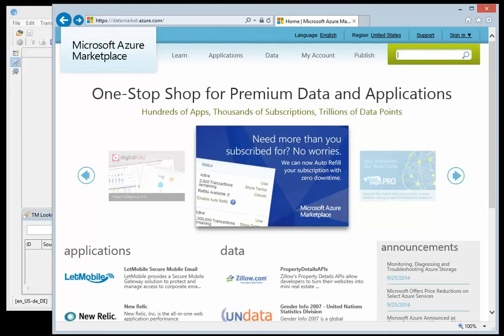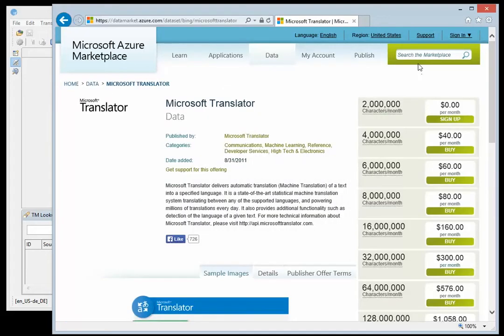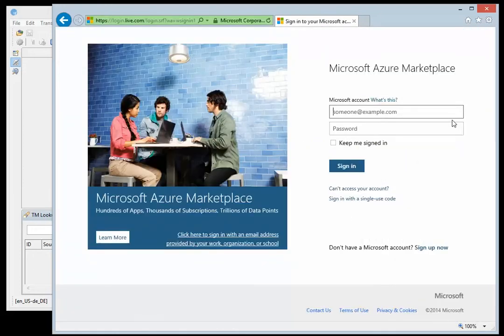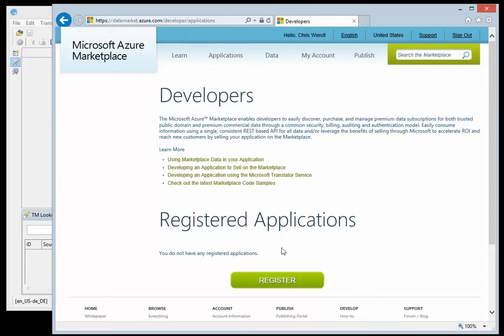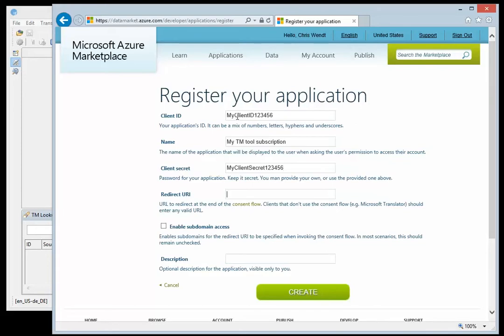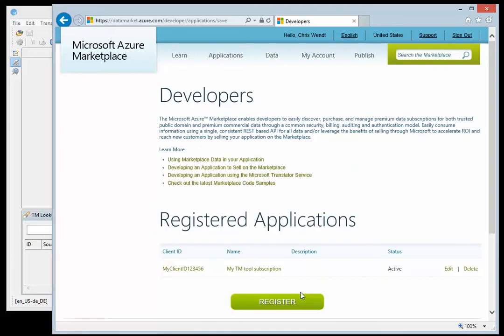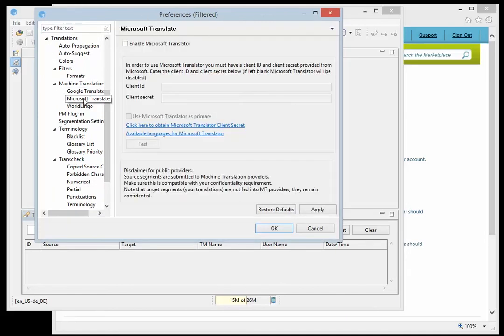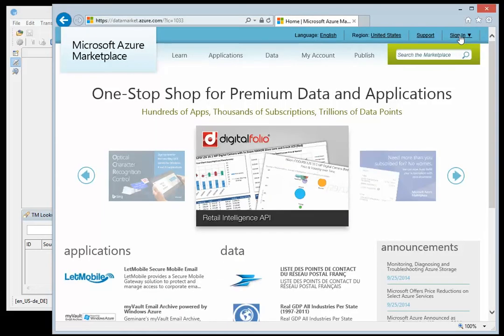Microsoft Translator in WordFast Pro 3